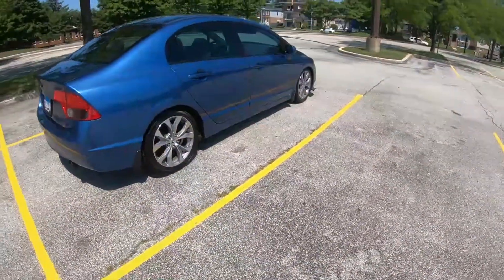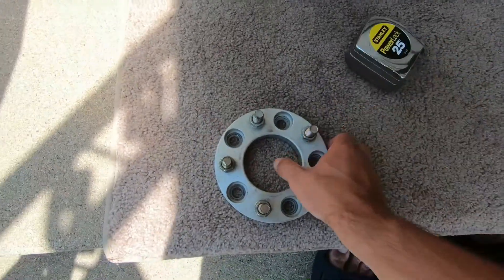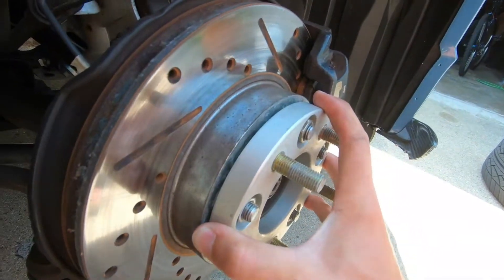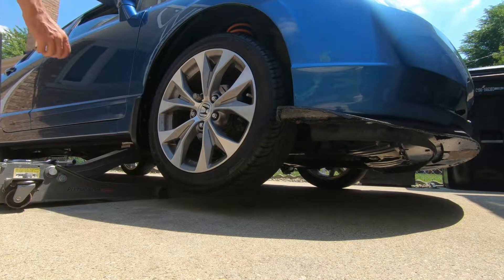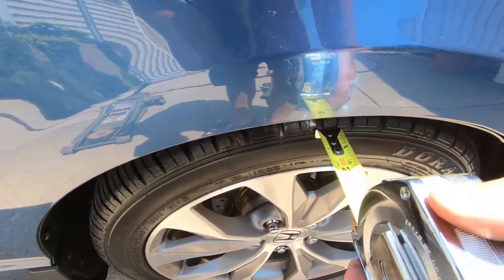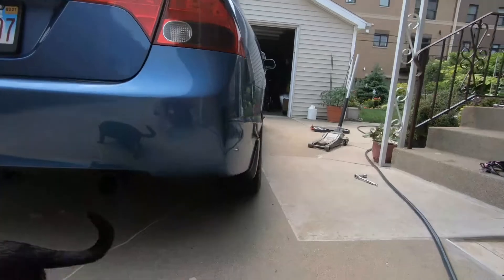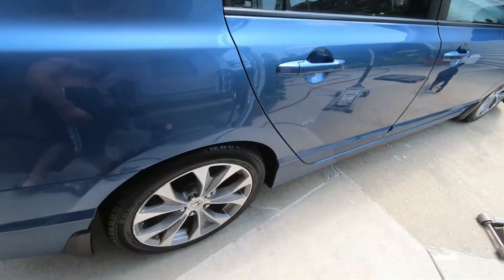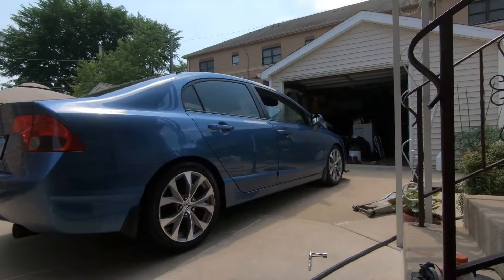Cheap Ebay Wheel Spacer 8th Gen Civic fitment Test ....Watch out!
15 mm Wheel Spacers

My Camera
My Phone
PoweDeWise Lav Mic
Techno Lab Mic
Vivitar Shotgun Mic
Welding Auto Dim Helmet